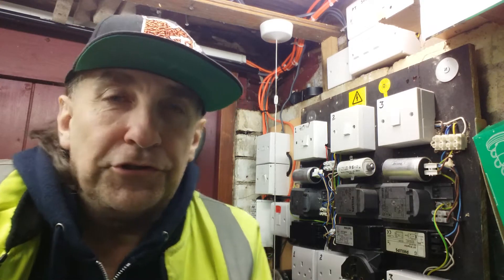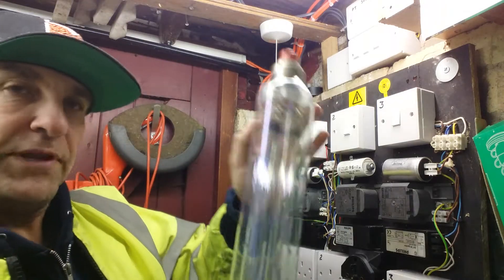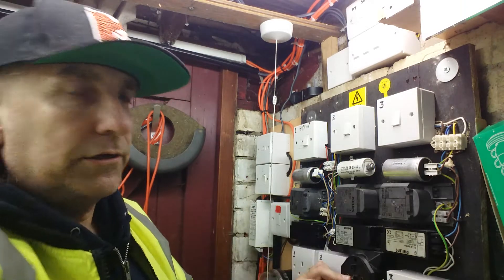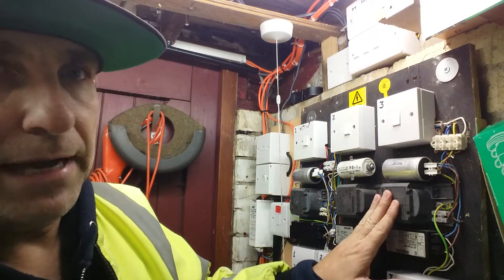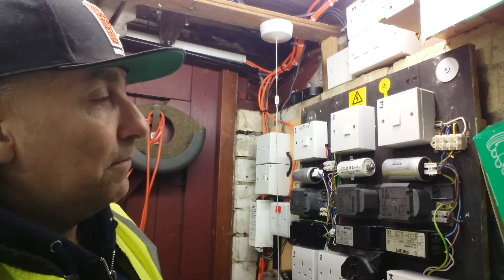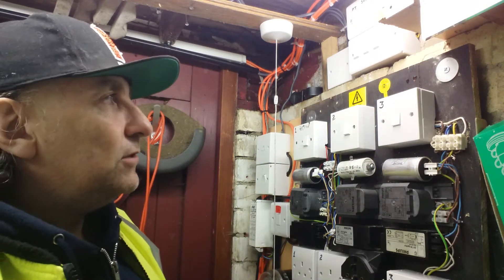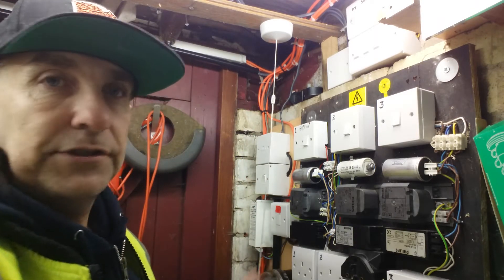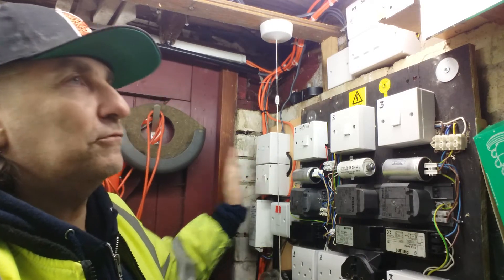SOX street lighting control Gear.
Looking at parts found in the column